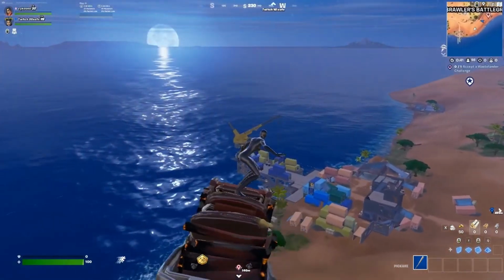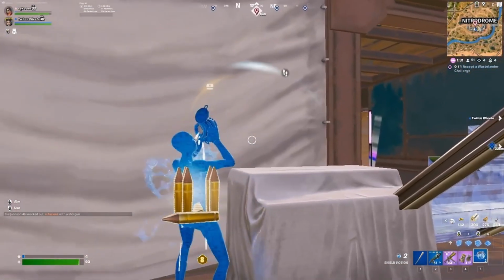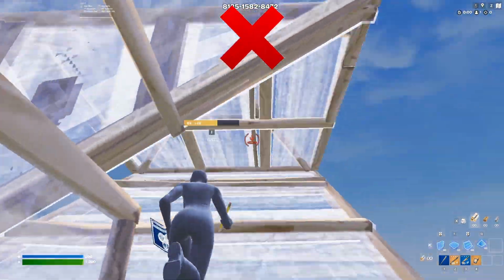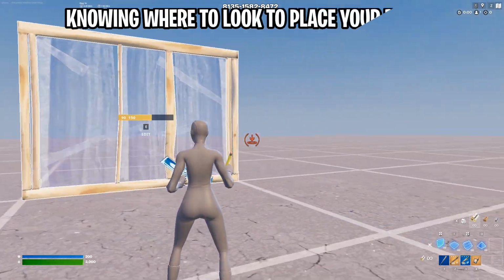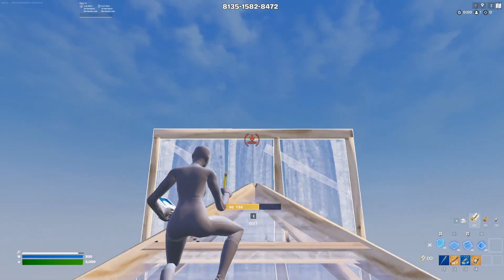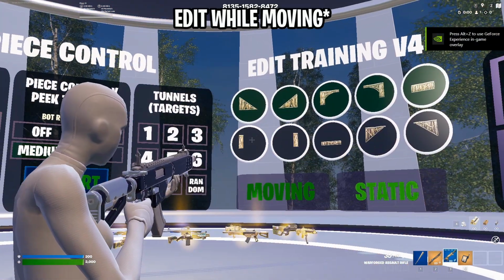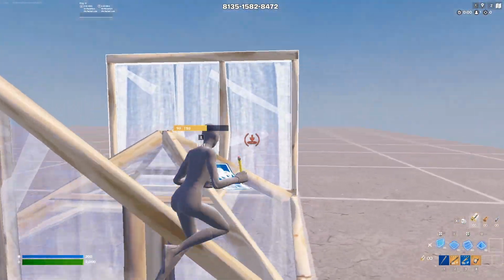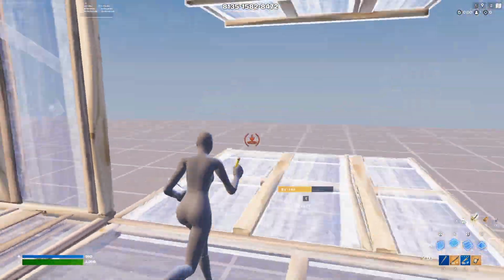HOW To Get PERFECT CROSSHAIR PLACEMENT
In this video, I share tips to help you get perfect crosshair placement in fortnite, From explaining what it is, to showing how to practice it

Fortnite Maps:
Raider mechanics map V4: 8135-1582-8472